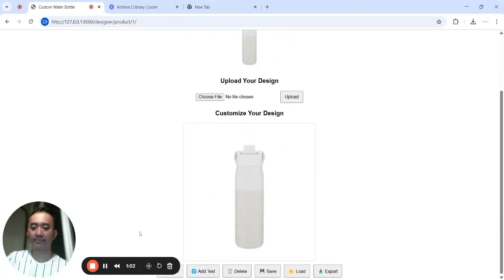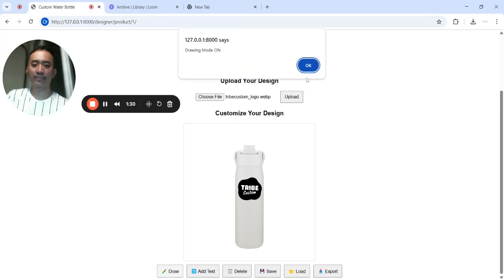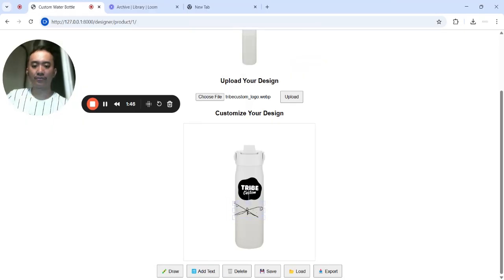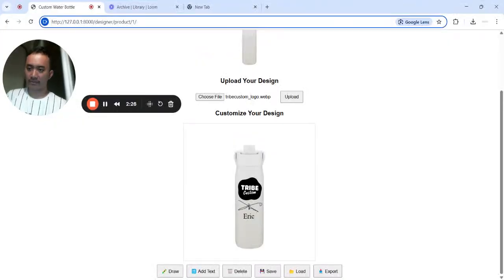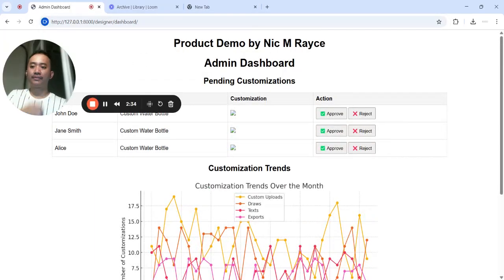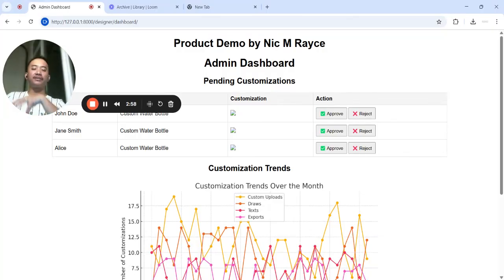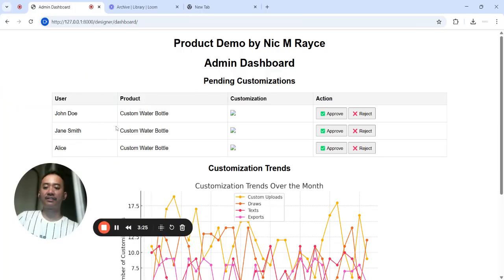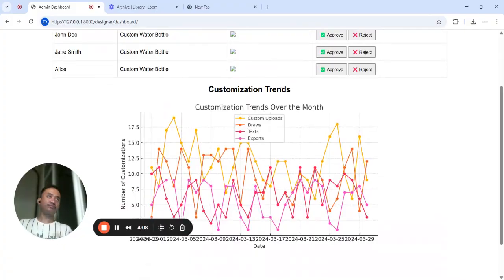Building a Drag-and-Drop Product Customizer App for Custom Swag Printing Company with Python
In this video, I’m sharing an early-stage demo of a drag-and-drop product customization tool built for a custom swag and merchandise platform.

This prototype focuses on allowing users to visually customize products in real time, including layout, placement, and design elements, without touching code.

This was built as an early product exploration to validate:

Custom product design workflows

Drag-and-drop UI for non-technical users

Scalable customization logic for swag and merchandise platforms

The UI is intentionally rough at this stage. The goal here is functionality, interaction flow, and feasibility before moving into polish and production-ready design.

This kind of product is especially useful for:

Custom swag and merchandise companies

E-commerce brands offering personalized products

Agencies building white-label merch tools

Founders validating interactive product builders